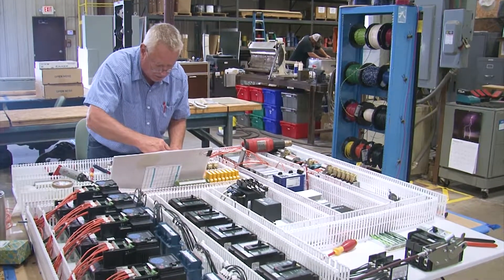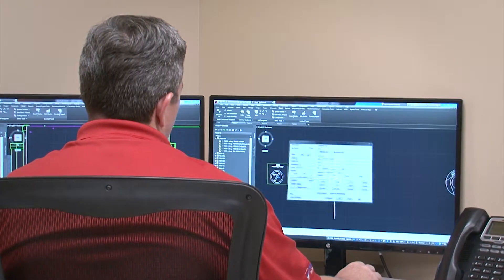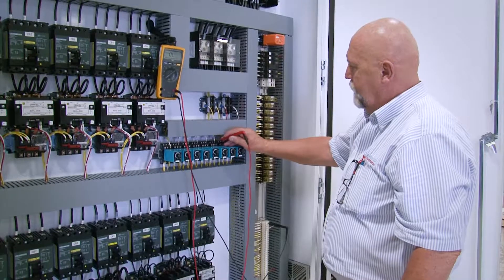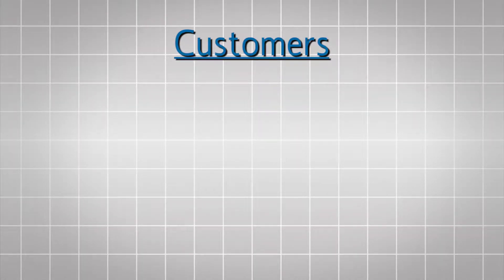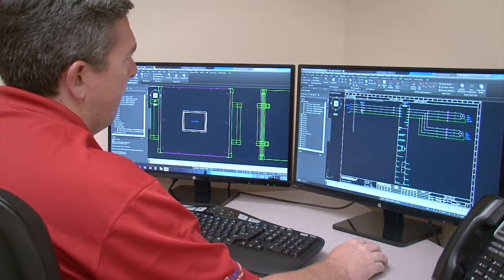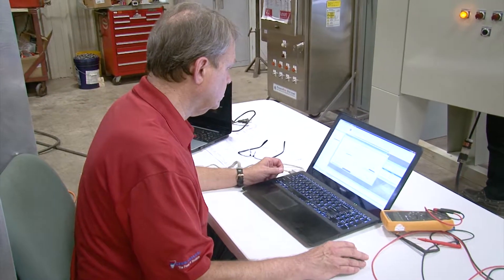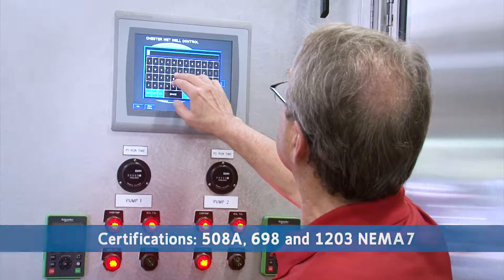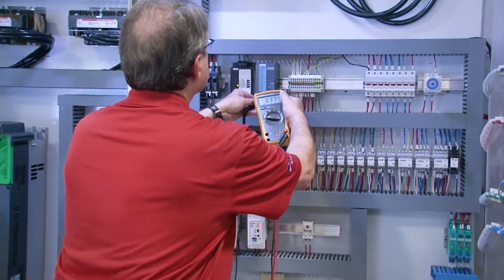Carotek Video - Process Control Panels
Carotek’s Systems Integration Group can assist you with your next process automation project. We offer complete control system design and fabrication in our 15,000 square foot, dedicated control panel facility. We can fabricate to your design - or our engineering team will assist with a custom design - to meet your unique needs.
Our engineers and wiring technicians can support your control panel needs - ranging from simple operator stations and motor starter panels to complex PLC, HMI, and variable frequency drive applications.  Carotek can modify standard MCC’s to help improve delivery or incorporate custom components not usually found in standard motor control centers.

Our customers include:
Process Control, Machine Control, Material Handling, Data Acquisition, Water/Wastewater Control, Power and Utilities, Plastic Injection, Blow Molding, and many more.

Carotek’s Electrical Systems Integration Group can provide the following services:
- Custom Control Panel Design
- Auto-Cad Electrical Drawings
- Software Development, Programming and Documentation for
   most major PLC, HMI and VFD manufacturers
- Custom Control Panel fabrication and testing prior to
   shipment
- Field Start-Up Assistance, Calibration and Training

Carotek is a UL and CUL authorized shop. We're certified for 508A, Intrinsically Safe 698, and 1203 NEMA7 Explosion proof standards. We are also a member of CSIA, a well-recognized International Organization of Control System Integrators.